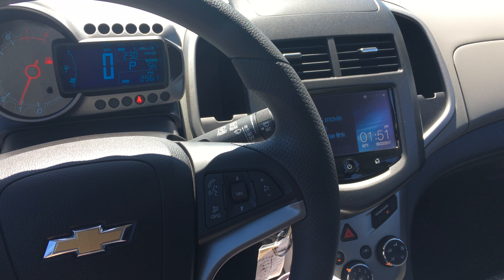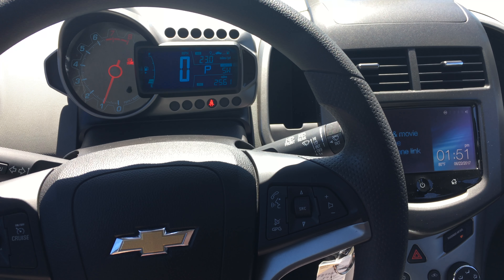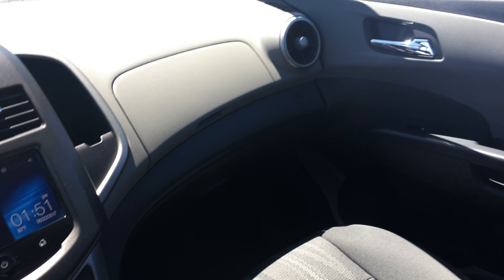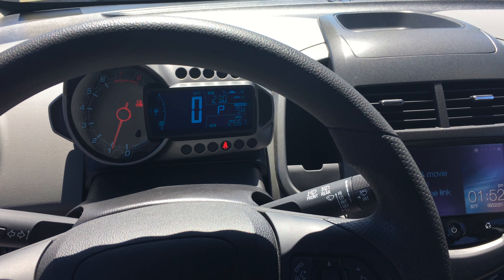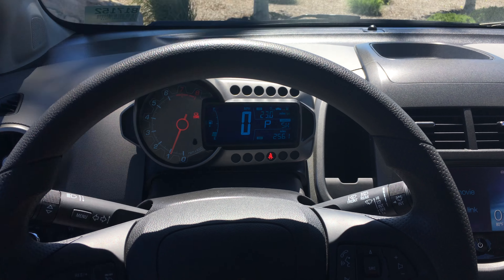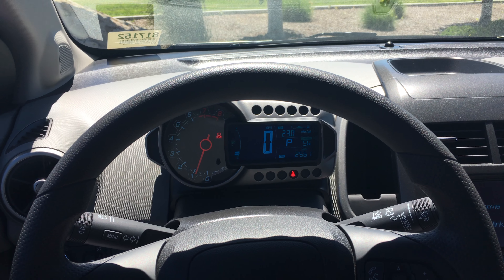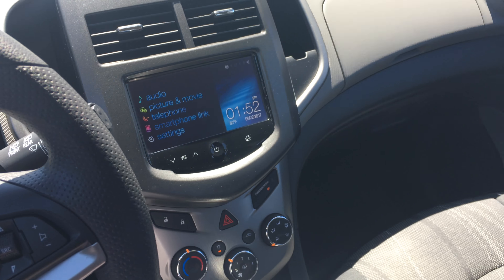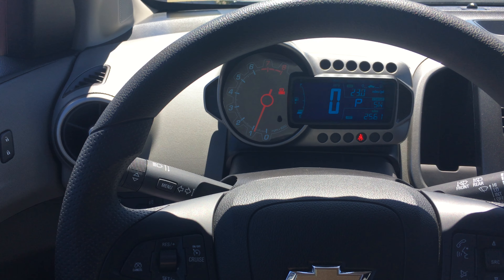2016 Chevy Sonic LT HB For Sale--Great Deal---PART 2 (4k)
Inside of the SONIC LT